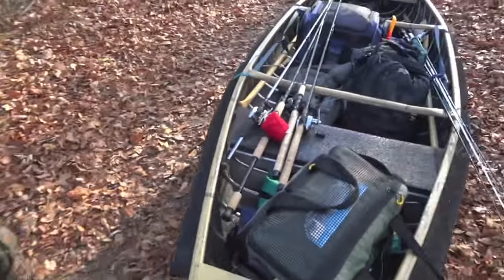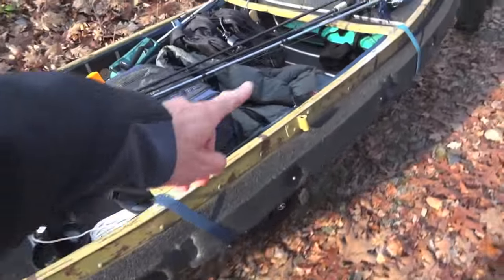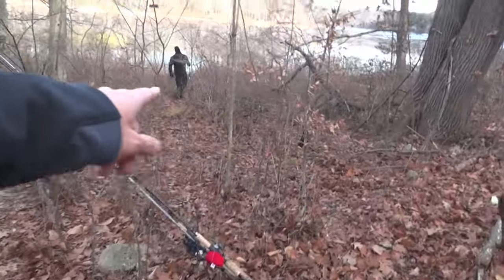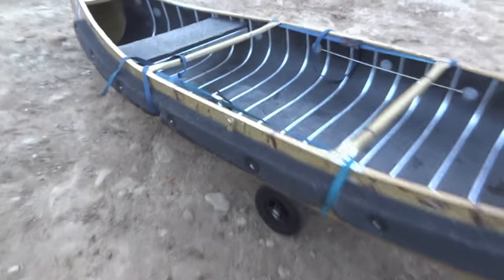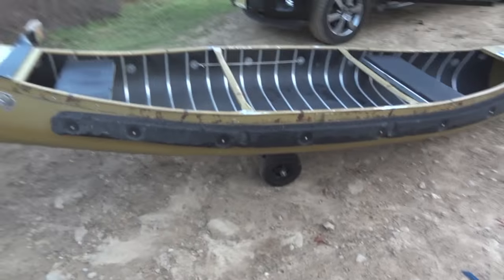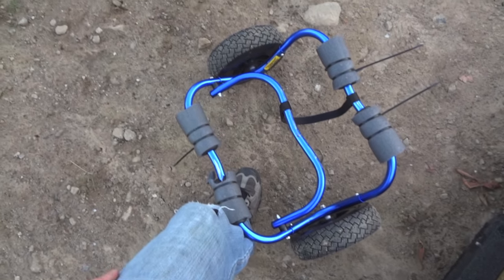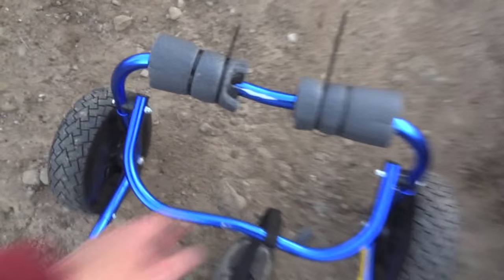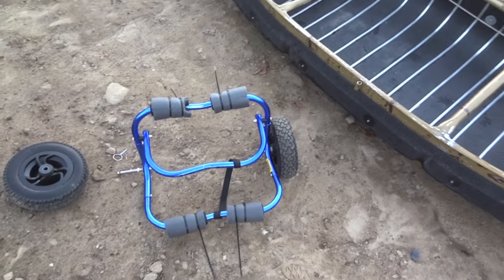All terrain canoe & kayak cart - Nemo EXTREMO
One of my favorite things is fishing (from boat) small bodies of water that have difficult access.  When you can't drive a vehicle to the lake, or have a clear shoreline it really cuts down on pressure.  To me, these are the "gems".  Sanctuaries where fish can eat and grow undisturbed.  Weighing only 58 lbs I purchased my canoe with the sole intention of carrying it to water others can't get a boat on.  But, some bodies of water are REALLY tucked in there and carrying the boat just isn't viable.  Enter the Nemo Extremo small craft carrier.  Handling up to 250lbs, having good ground clearance, and non-puncture tires, it is a great option to use on rough trails to get you onto all those hard to reach beauties.